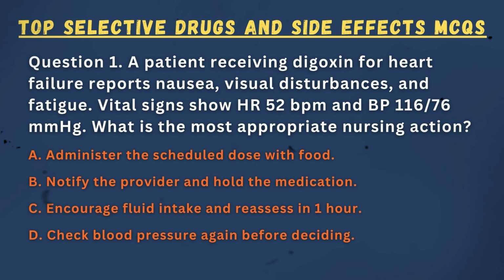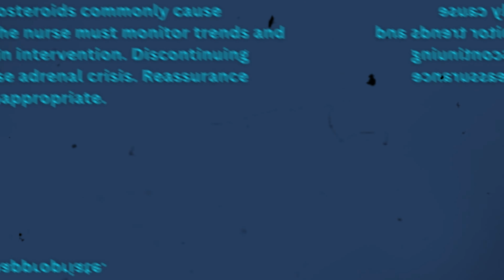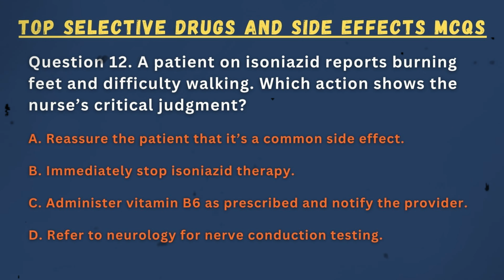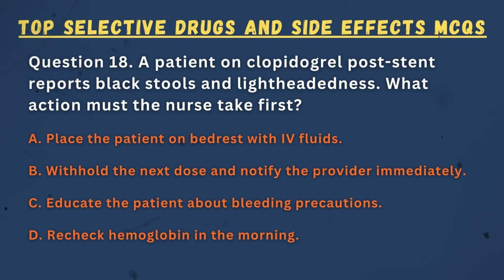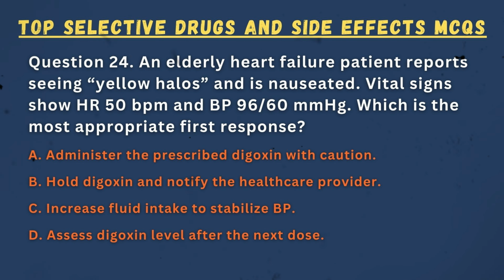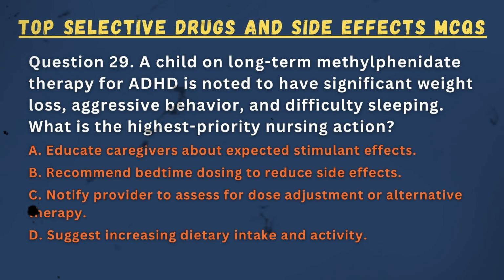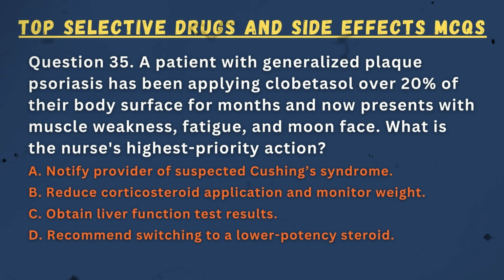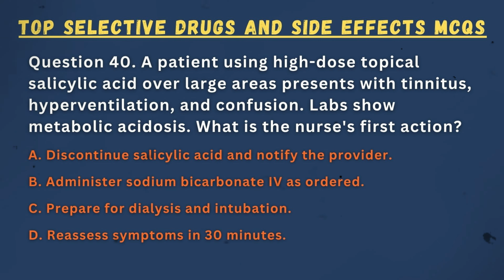Drugs & Side Effect Part 14: Top 40 Must-Know Nursing Drugs & Serious Side Effects-Crack NCLEX 2025